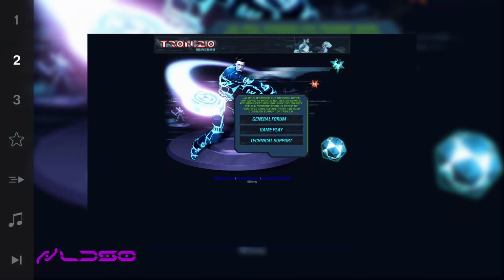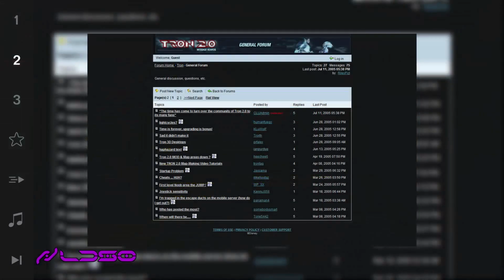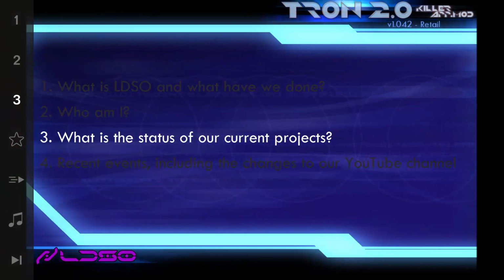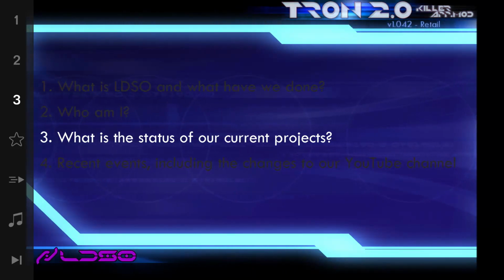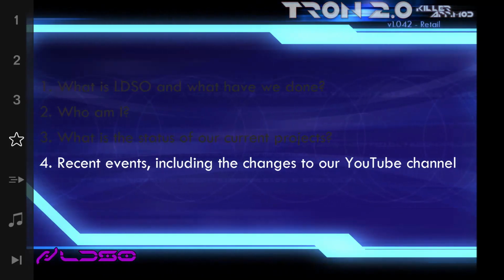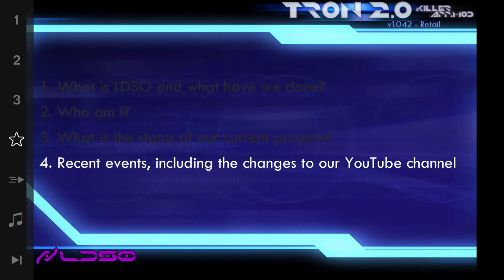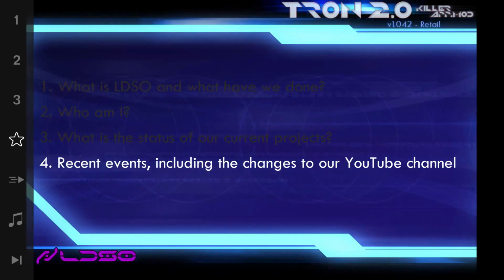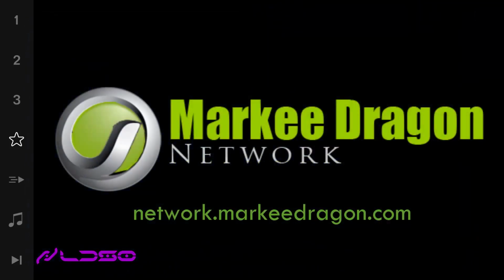LDSO YouTube Channel Intro and Status Update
➜ Help keep the LDSO web site online! Buy any game from GreenManGaming via our

★ 2. After signing up at Freedom, wait for confirmation that you've been accepted.

An introduction video for the LDSO YouTube channel: going over who LDSO are, what we do, and what the status is of our projects and this channel.